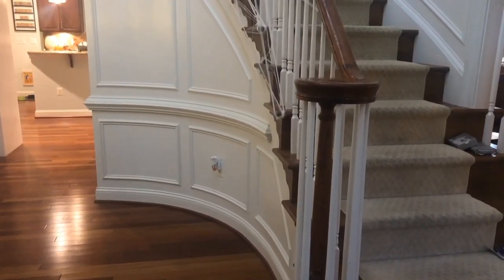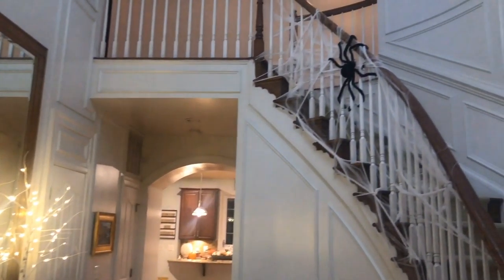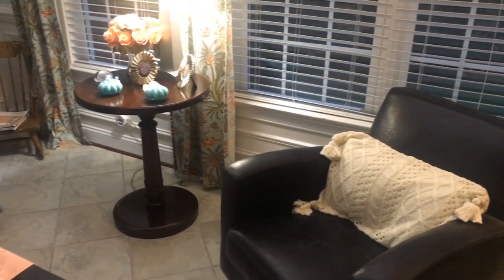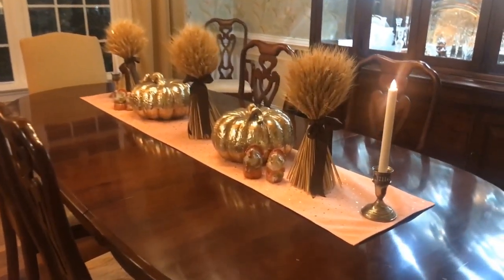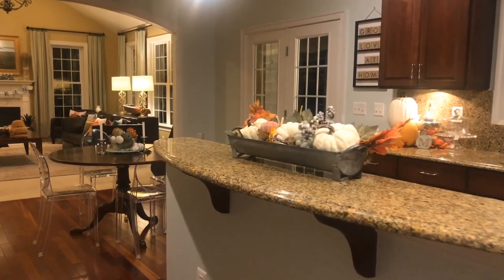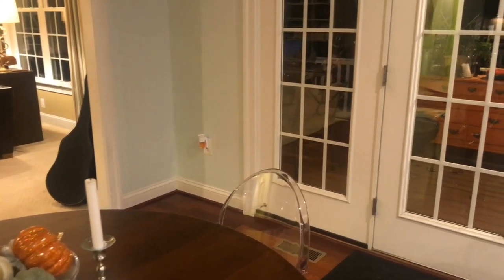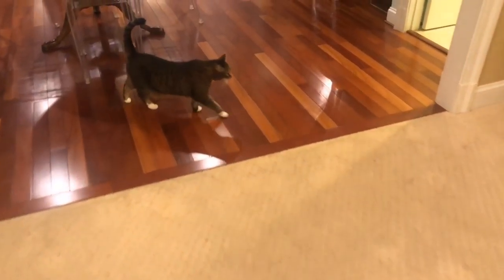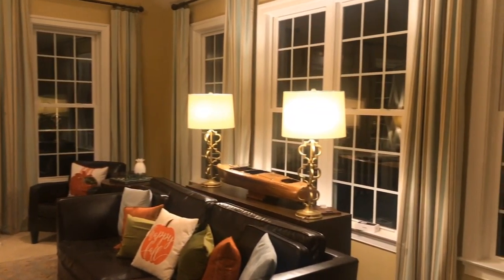Fall Home Tour 2020: Decorate with Me, Fall Decor Ideas.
Looking to buy a home in 2020?

Looking to sell a home in 2020?

Moving outside the area, we can refer you to a great agent: get in touch with us